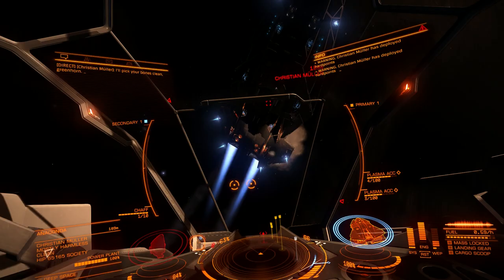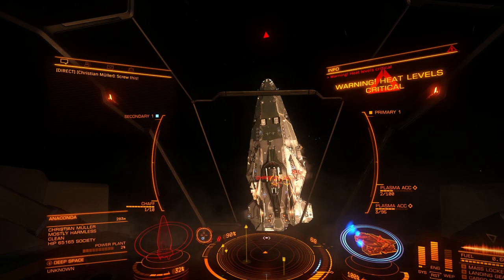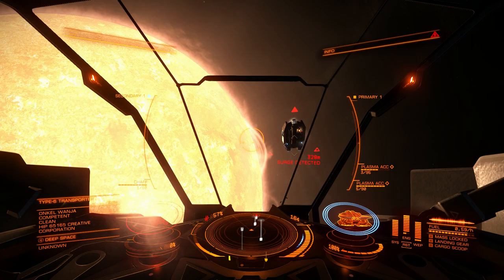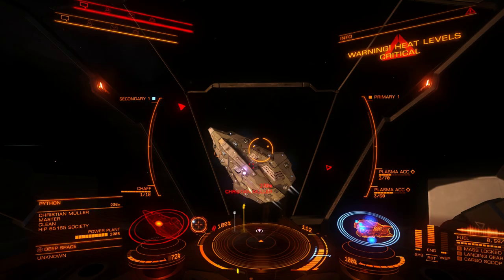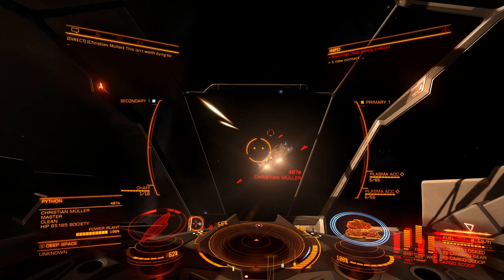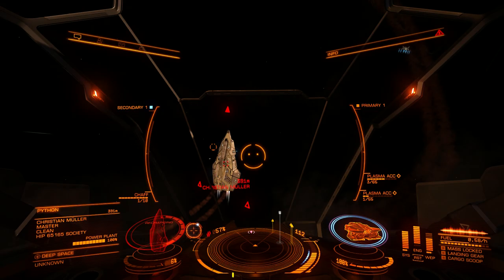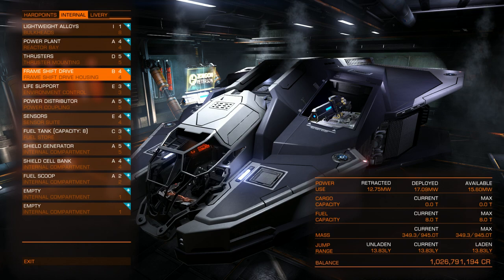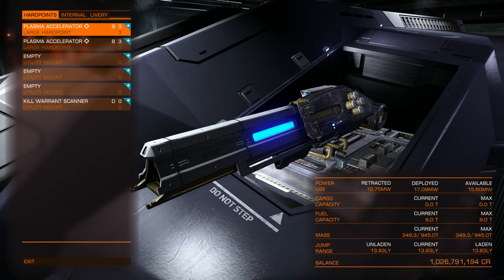Extreme Loadout. Vulture with Plasma Accelerators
Not practical and not good in general but i wanted to try it out and here it is - smaller ships will be destroyed fast if you hit them, sometimes you can make type 7 disappear in 1 shot and it's good against bigger ships but not against smaller.

1 Plasma Accelerator on Vulture is enough, 2 is overkill and waste of Large hard point most of the time ;)